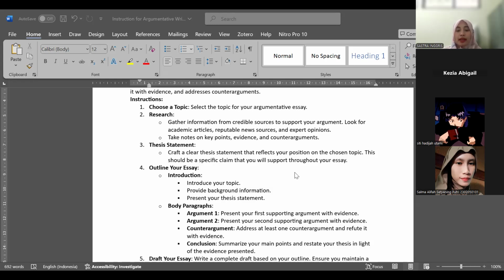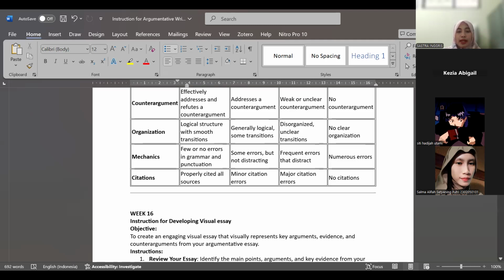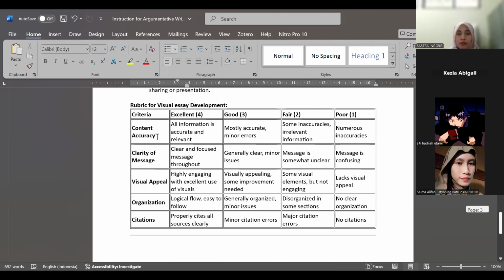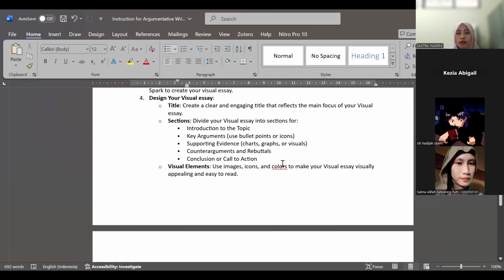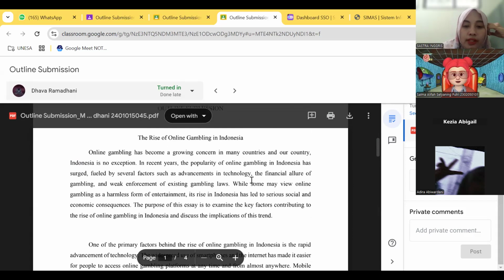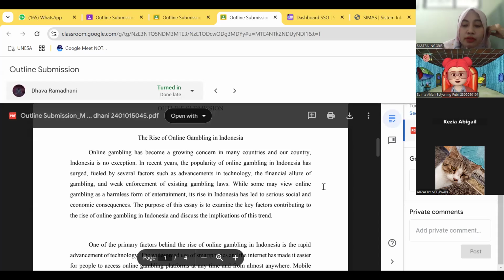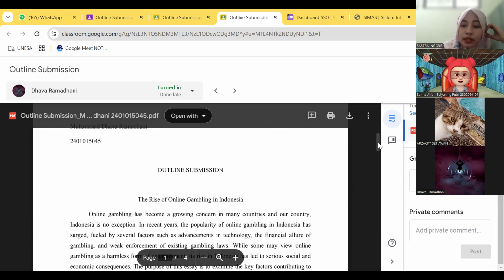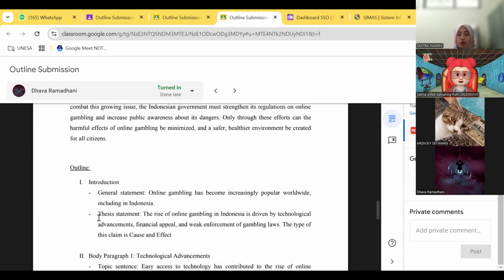Argumentative Writing Course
This video covers a course of argumentative writing, including the outline, how to construct a counterargument, and conducting a peer review activity. Hope it's useful :).